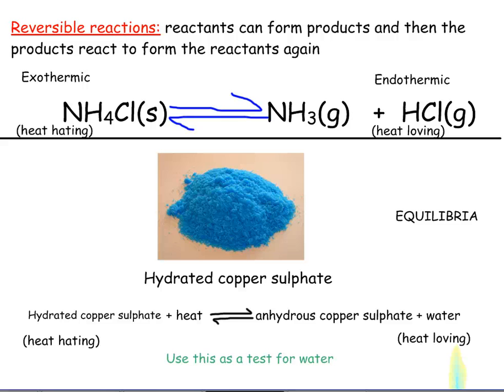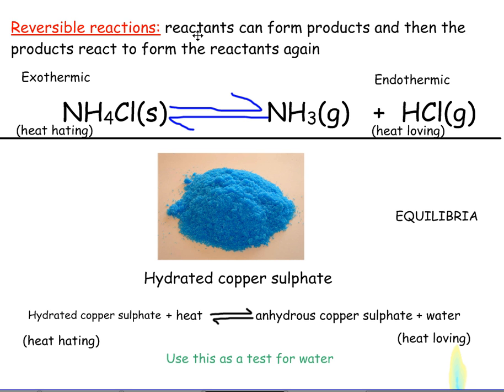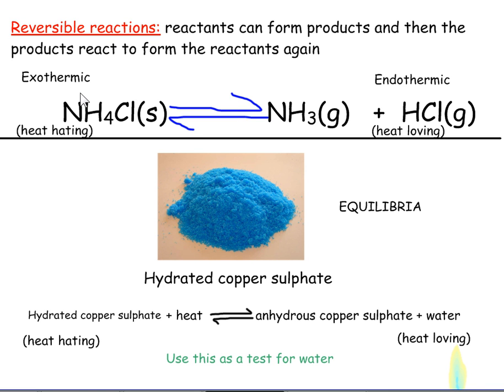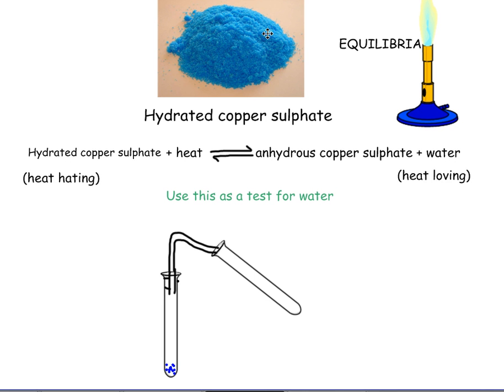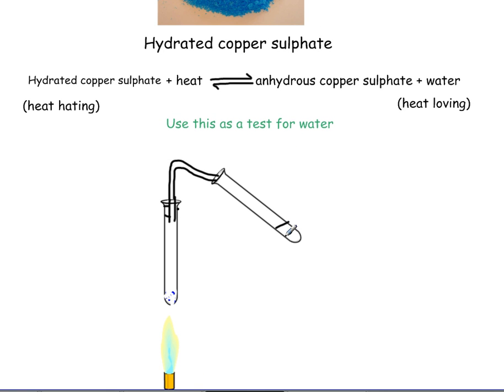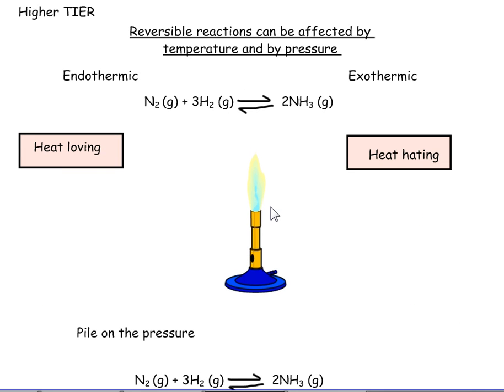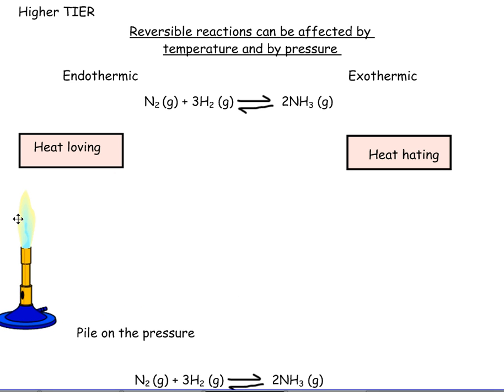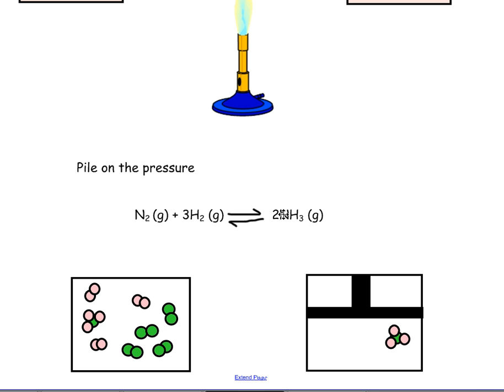Matravers science revision Reversible reactions (22C) by Miss Denham